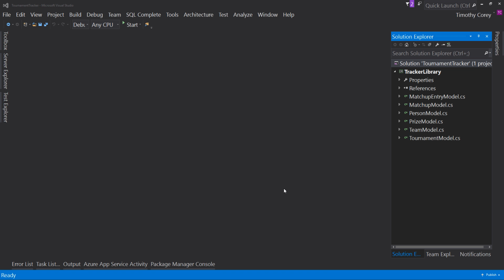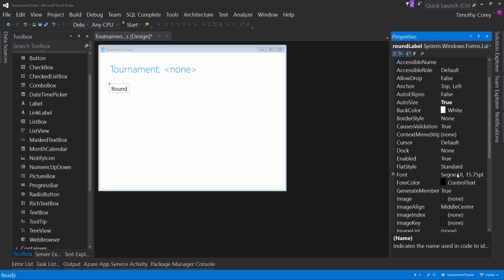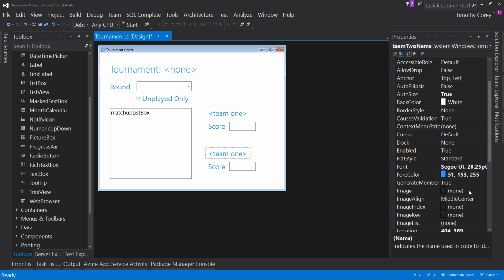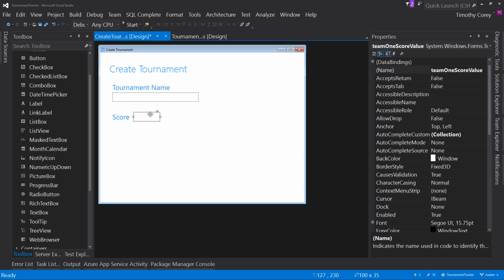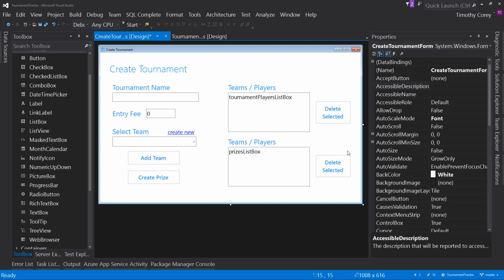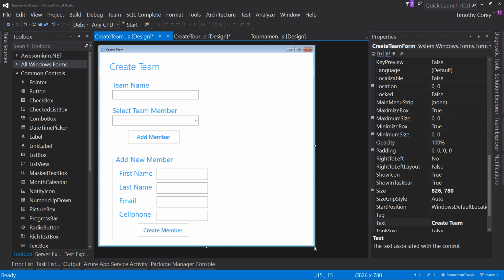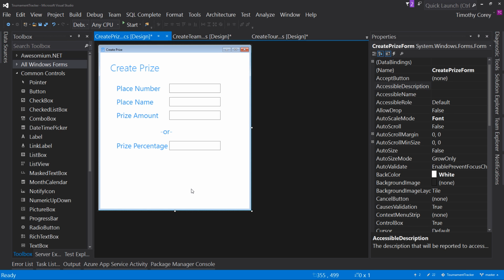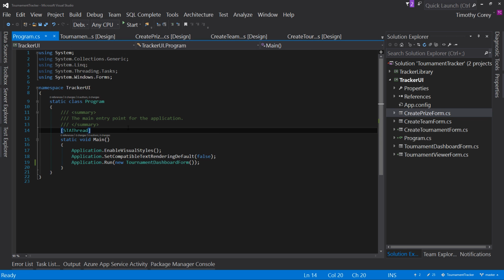C# App Start To Finish Lesson 07 - Form Building